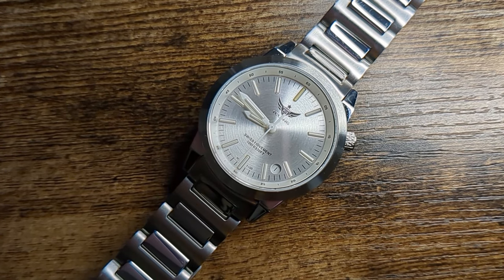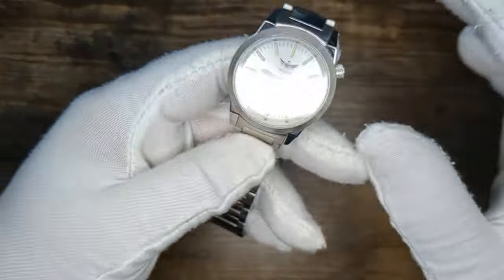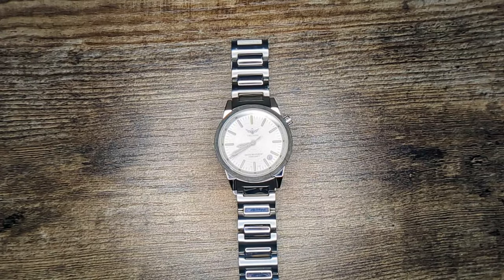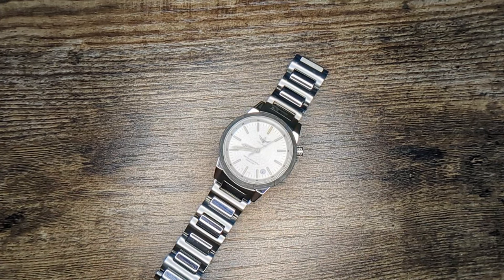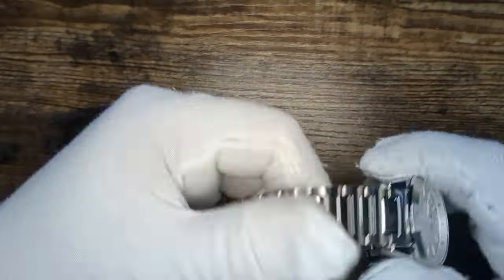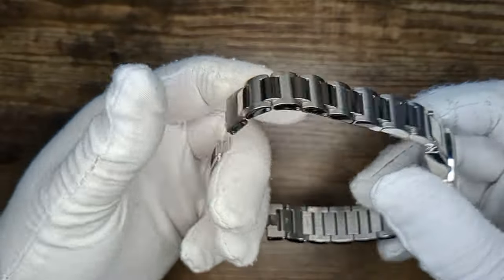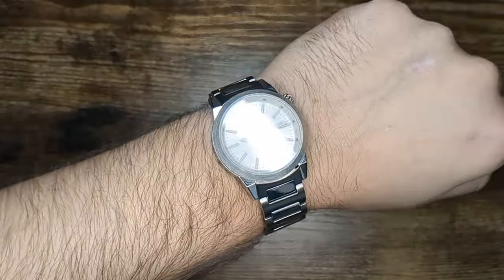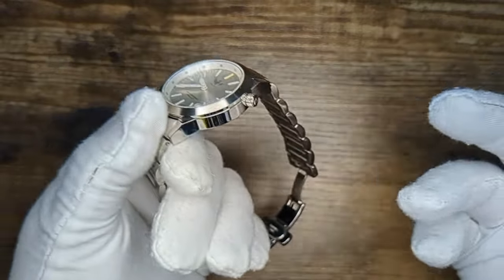The Best Tritium on AliExpress? - The Yelang V1010